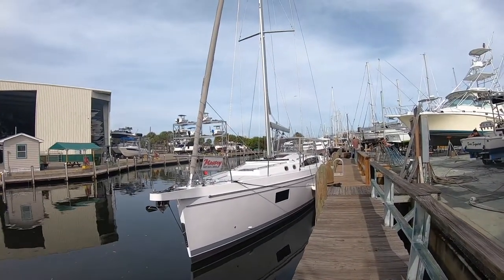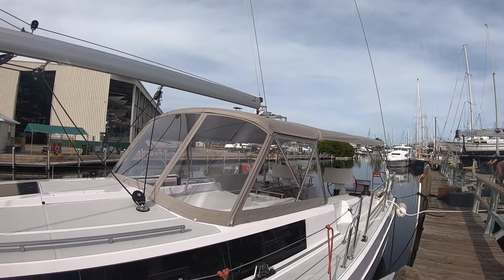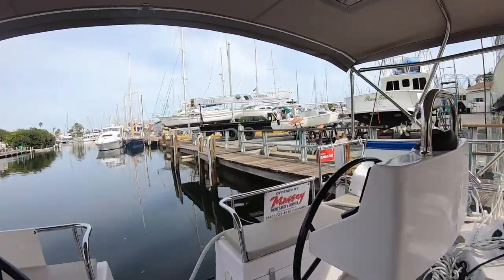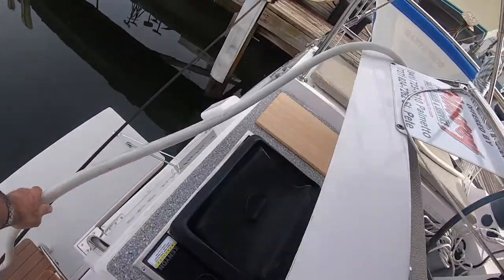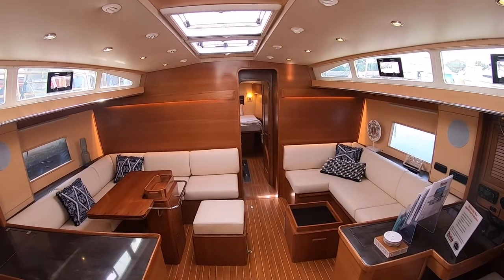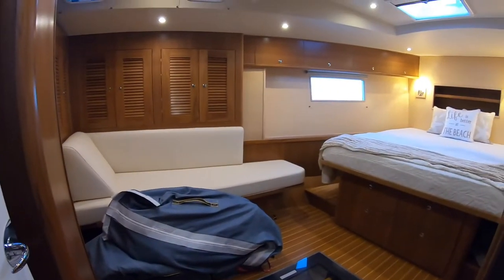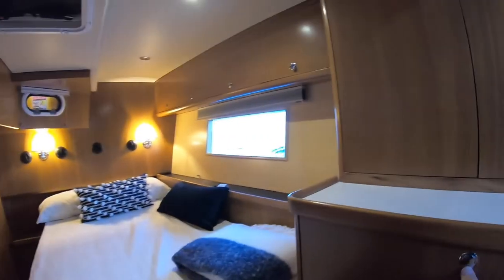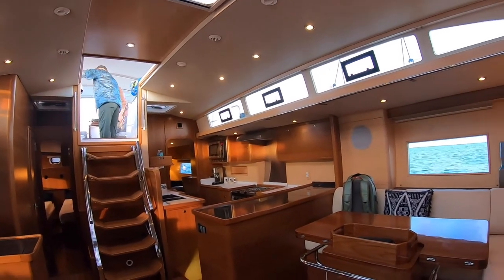Catalina 545 | Walkthrough Video | Atomic Tuna Yachts | Boat of the Year ***** SOLD ******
Best Full-Size Cruiser Over 55 Feet. SOLD

“I liked it as soon as I got on it. I like the looks of it. I like the cockpit layout. The designer and builder, Gerry Douglas, did an excellent job explaining how he put the boat together and the choices that he made. I was impressed by the overall layout abovedecks and below. We didn’t have a ton of wind when we sailed it, but it acquitted itself nicely. It seemed like a pretty straightforward rig that my wife and I could handle pretty comfortably. In other words, it wasn’t complicated."

- Cruising World Magazine